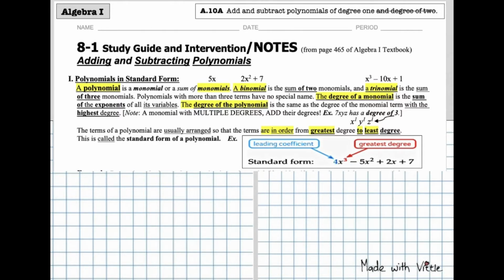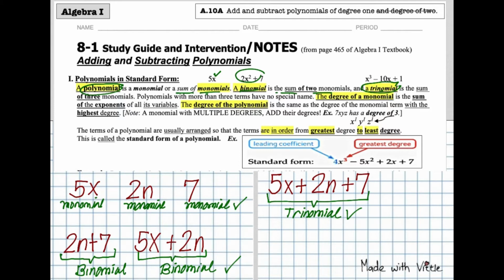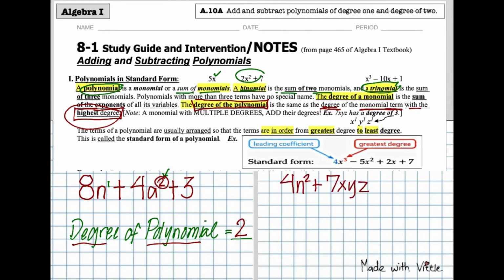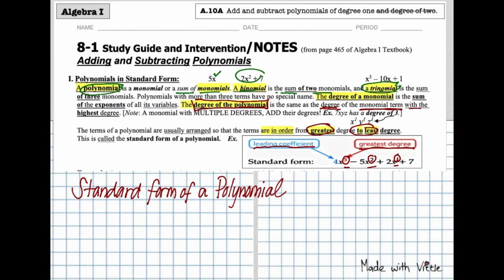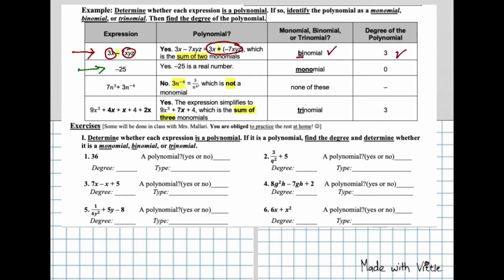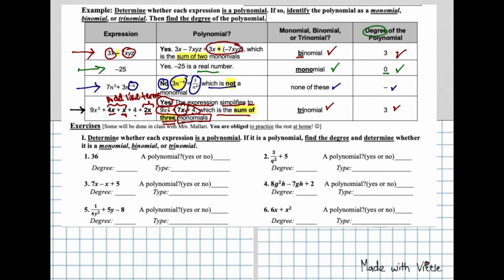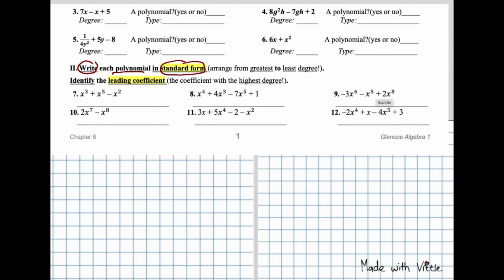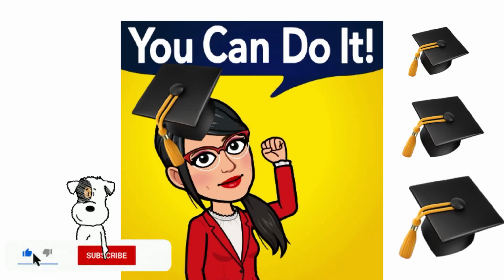Part I - Polynomials in Standard form [Monomial, Binomial, Trinomial, DegreeOFaMonomial]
Hi, my Algebra I students! PART II will have the actual ADDING and SUBTRACTING of Polynomials. Wait for it on my next video.
Please feel free to rewind, pause at any time to be able to Take Down NOTES!

Remember your goal this year is to GRADUATE from 8th grade with awesome high grades! :)
Stay A-mazing! =)